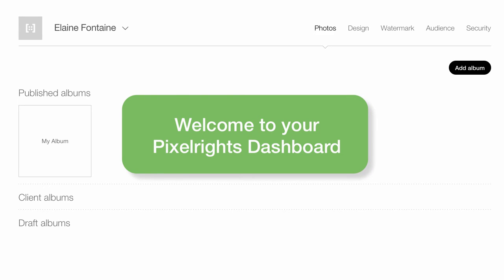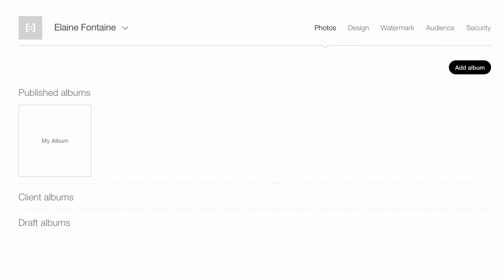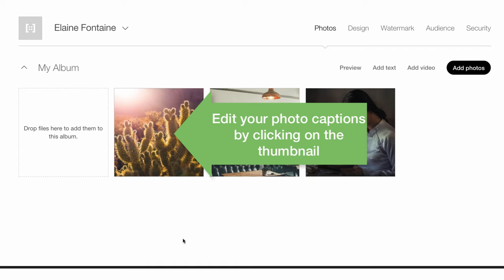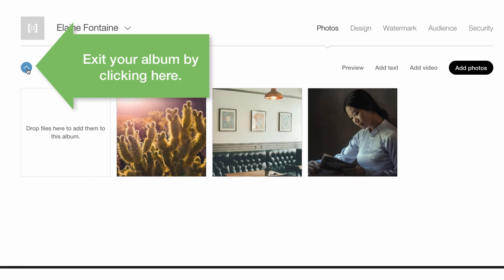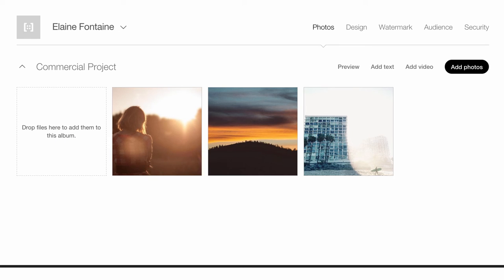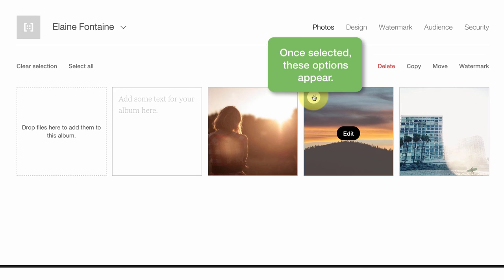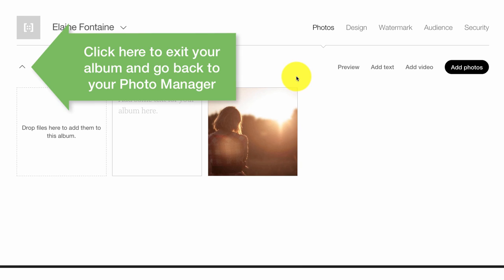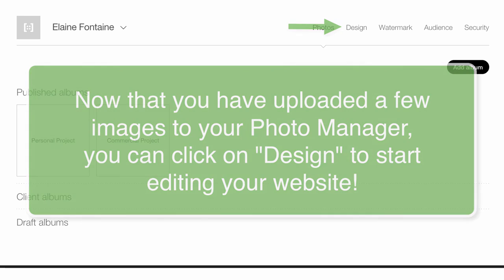Pixelrights TUTORIAL | Photo Manager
The Pixelrights TUTORIAL for Photo Manager will help you to navigate through the Dashboard when you are building your portfolio website.